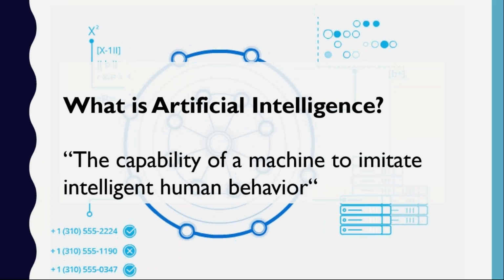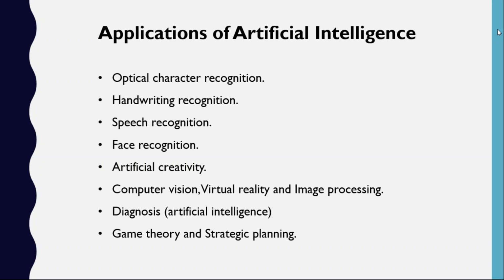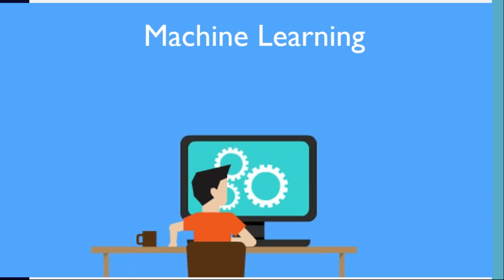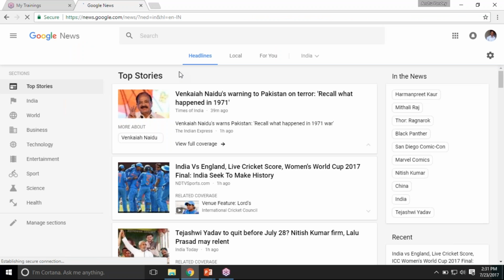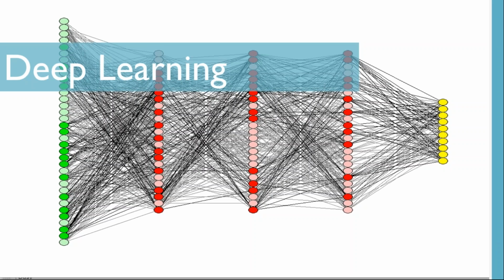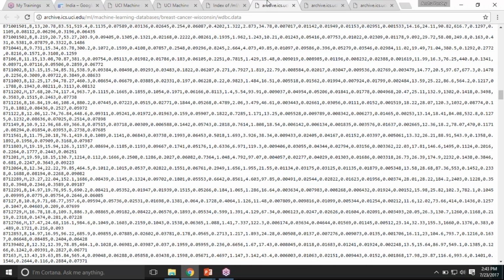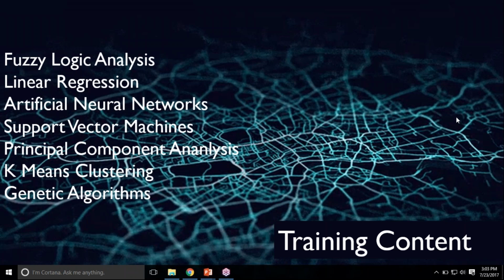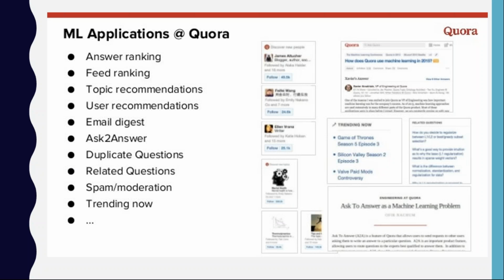Demo Class on AI Machine Learning Training- TechTrunk Ventures Pvt Ltd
TechTrunk Ventures brings you the core Artificial Intelligence Training which will take you through core development and programming experience and will make you expert in writing algorithms for AI applications, you will learn Machine Learning, Fuzzy Logic, NLP, SVM and much more.